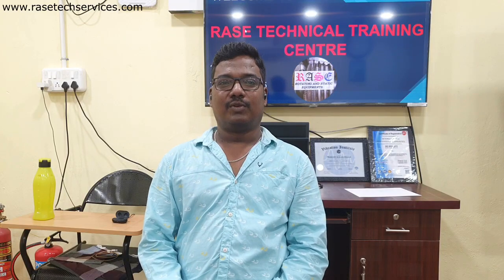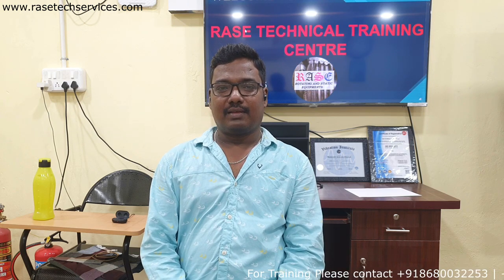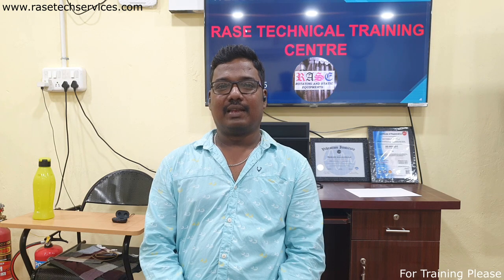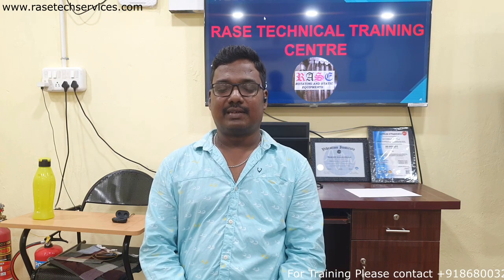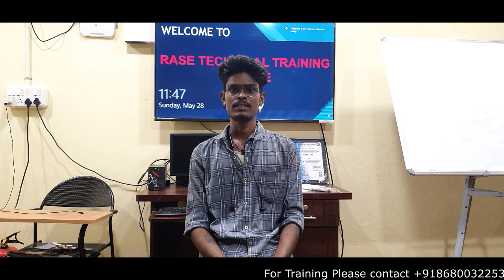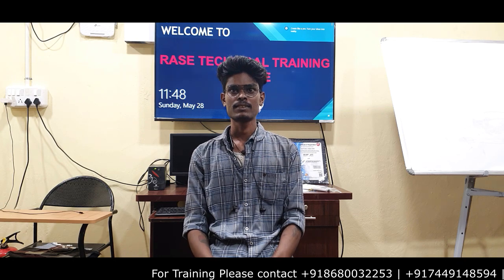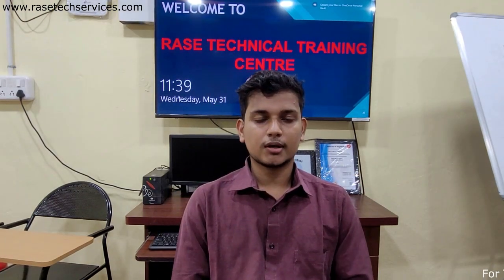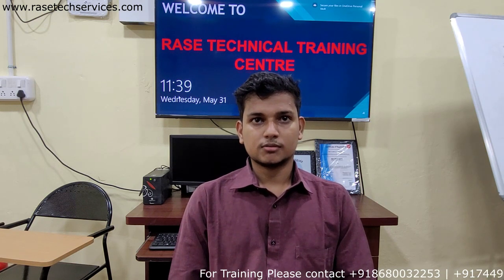Rotating Equipment Installation and Maintenance Training course | RASE Technical Training Centre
Rotating Equipment Installation and Maintenance Training course | RASE Technical Training Centre | RASE Tech services Private Limited